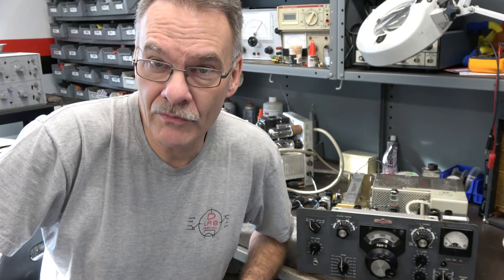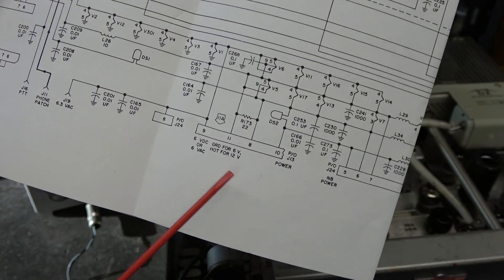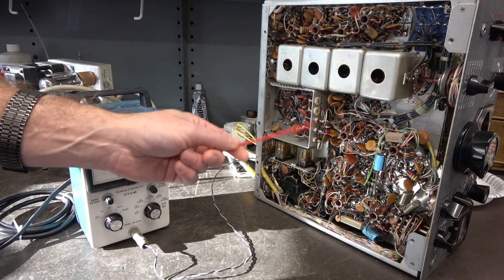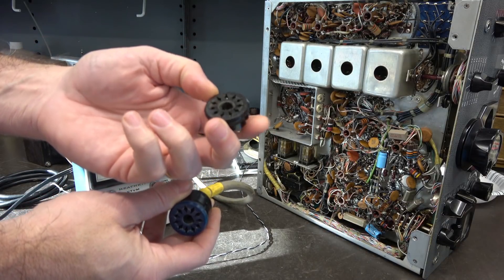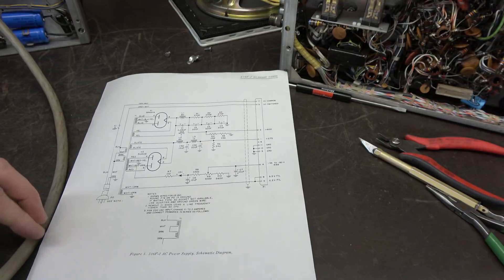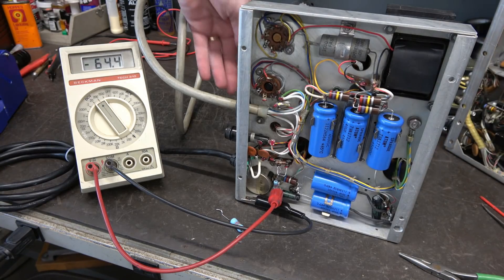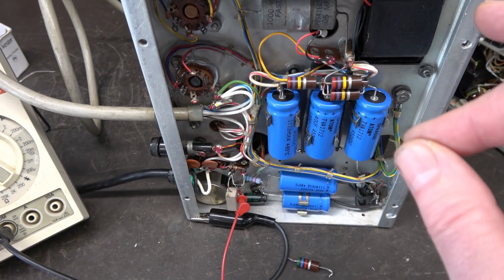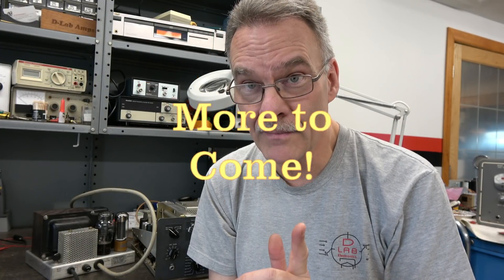How to repair Collins KWM2 Negative bias Intermittent power supply operation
Part 3 of the Collins KWM2 restoration. Moving forward on this project. Turns out that a few of the symptoms were caused by a worn power supply 11 pin connector. These connectors are difficult to locate and very pricey. Lucky, I had one (original Amphenol) on hand, so was able to swap it out. The negative bias issue turned out to be a matter of re scaling the voltage divider. Now I have enough bias to set the plate idle current. Lots of problems with this radio, however tackling them one at a time, soon it will be air worthy. This has been a real learning experience for me. Part 4 on the way soon. Hope this info is of value to you. TD